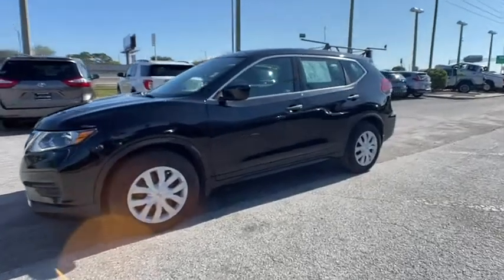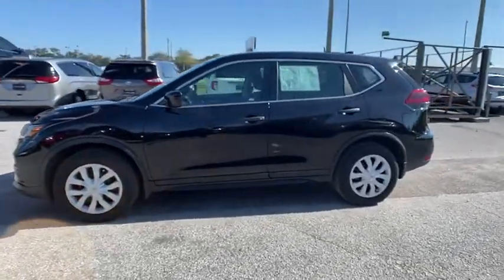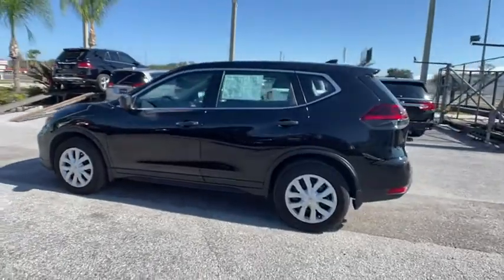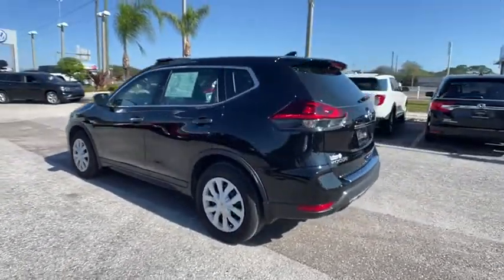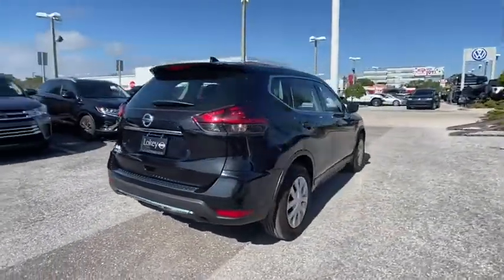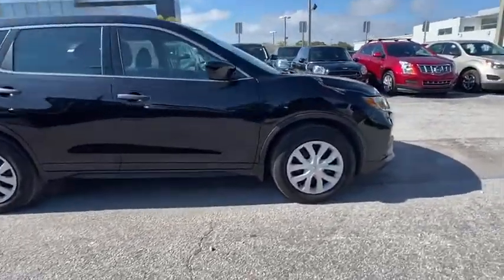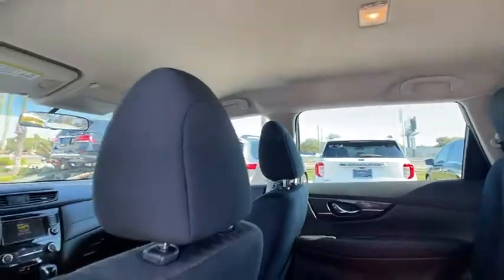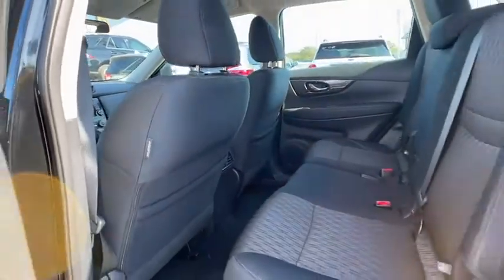2018 Nissan Rogue Clearwater FL NT727230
2018 Nissan Rogue S

Lokey Nissan
27758 U.S. HWY 19 NORTH

Priced below KBB Fair Purchase Price! Clean CARFAX. Certified. Odometer is 8510 miles below market average!Magnetic Black 2018 Nissan Rogue S FWD CVT with Xtronic 2.5L I4 DOHC 16V26/33 City/Highway MPG We want your trade in and we are willing to pay top dollar to get it!!!Home of the Lifetime Free Oil Changes! Family owned for over 63 years we are your volume dealer in Clearwater Florida. With over 450 new vehicles in stock, why shop anywhere else? Call now and ask to speak with our Award Winning Sales Team for more information on the vehicle shown in this listing.Nissan Certified Pre-Owned Details:* 167 Point Inspection* Warranty Deductible: $100* Limited Warranty: 84 Month/100,000 Mile (whichever comes first) from original in-service date* Transferable Warranty* Includes Car Rental and Trip Interruption Reimbursement* Vehicle History* Roadside AssistanceAwards:* 2018 KBB.com 10 Best SUVs Under $25,000Call now and ask to speak with our Award Winning Sales Team for more information on the vehicle shown in this listing.. Pricing is plus tag, tax, dealer doc fees and title fees. See dealer for details.